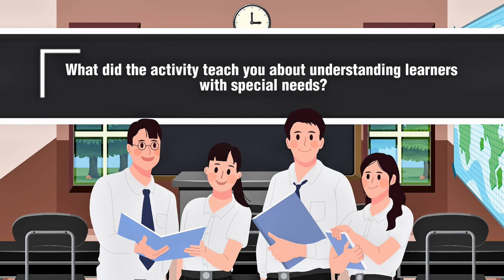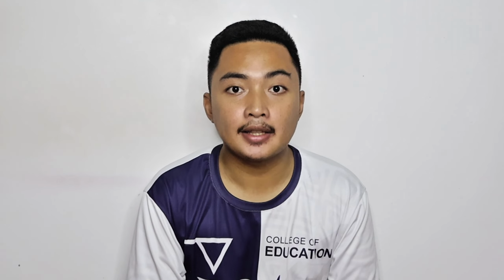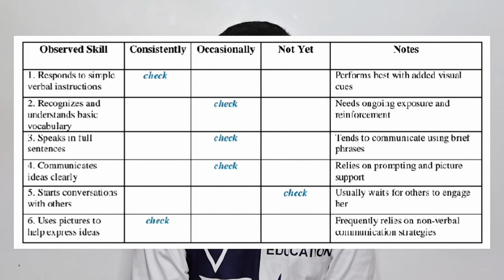CPE106Yy_Pendatun_Naseem_Individual Video